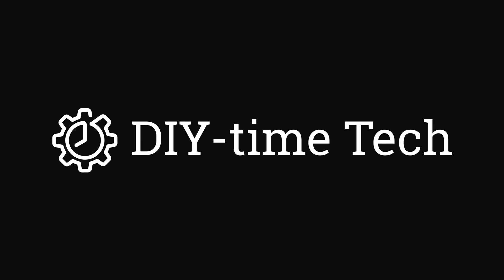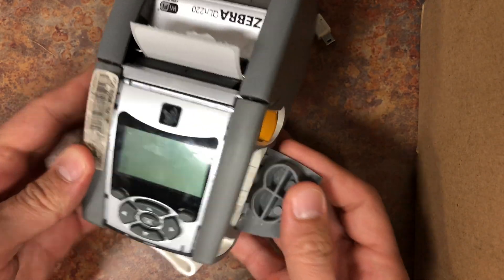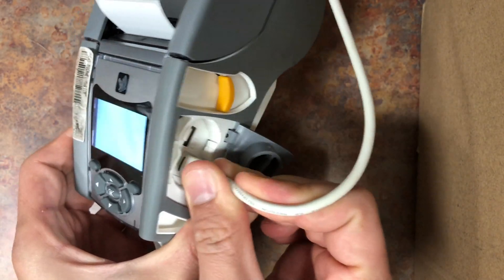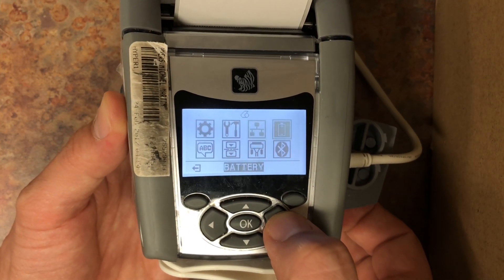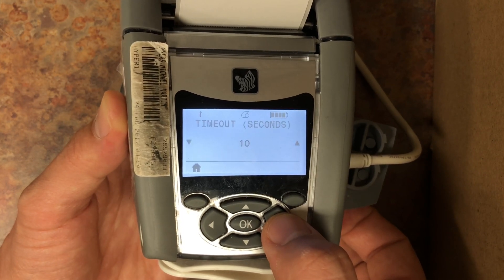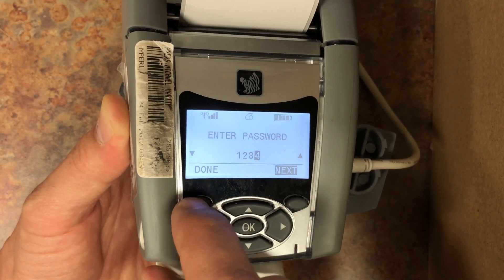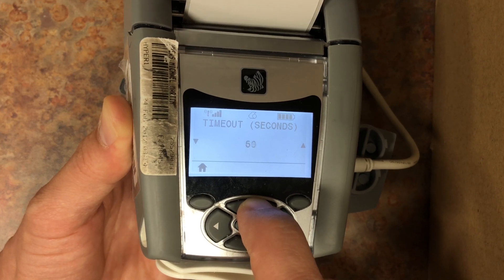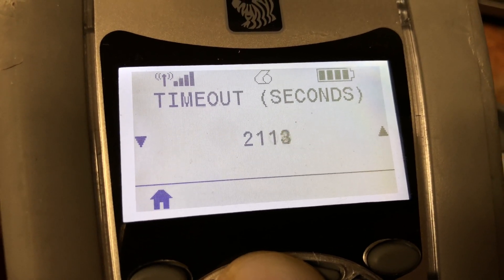How to fix Zebra label printer shutting down / timing out too quickly.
Learn how to fix an issue with a Zebra label printer timing out or shutting down too quickly - within seconds. This is shown on example of Zebra LQN 200.